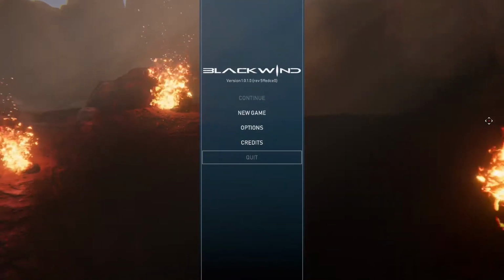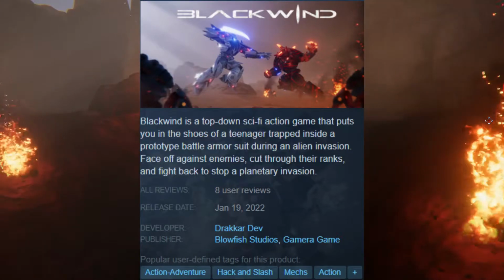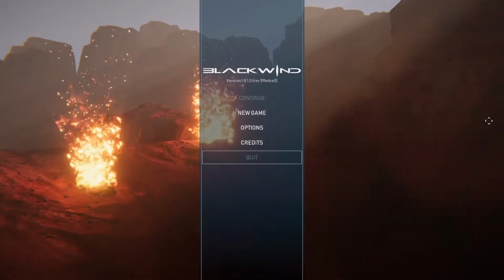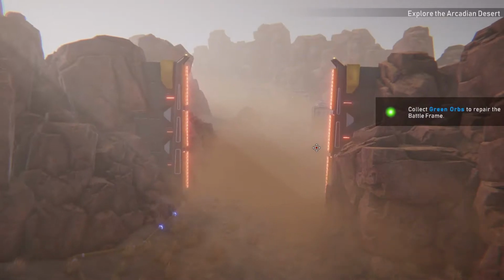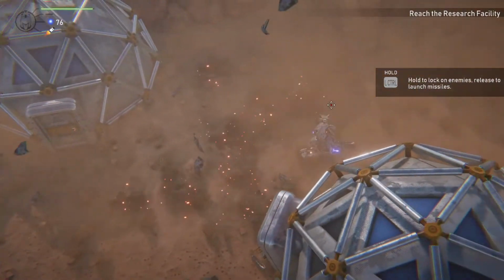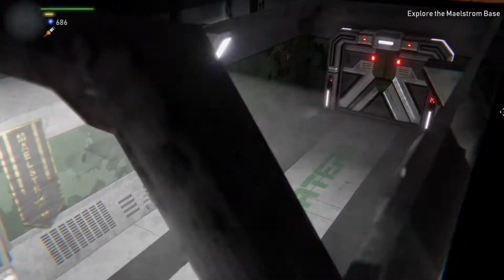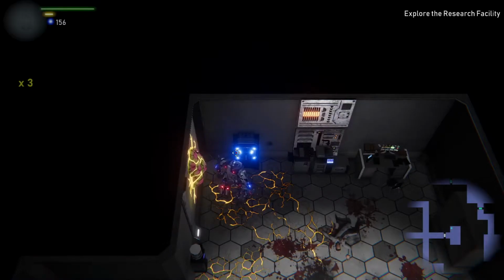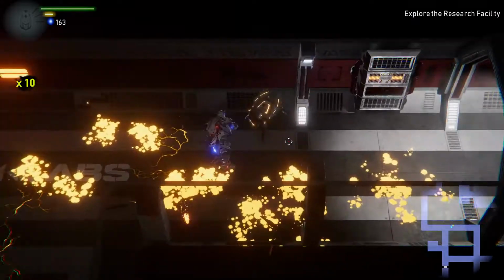Blackwind First Impressions Review!!!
A really cool looking top down sci-fi shoot'em up game. For 25 dollars on steam lets dive in and take a look and see if its worth our time and money.